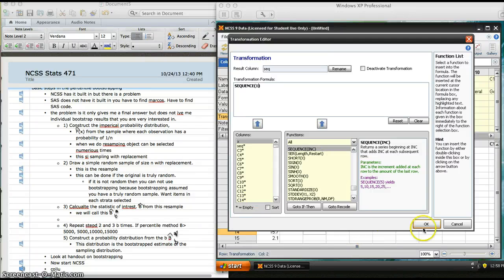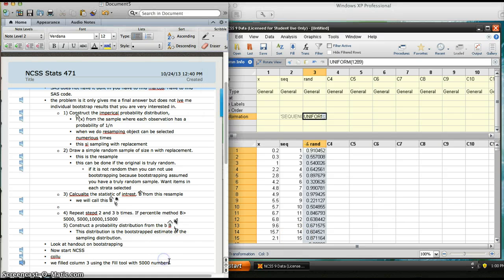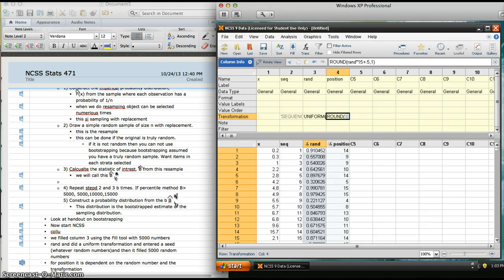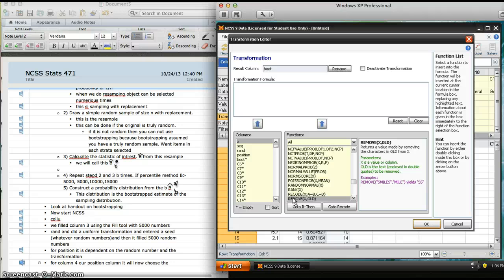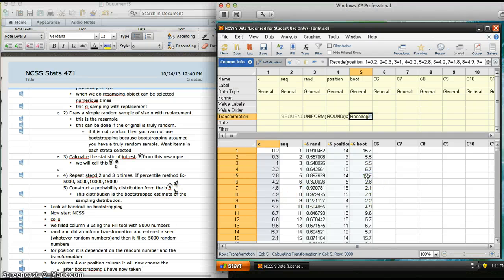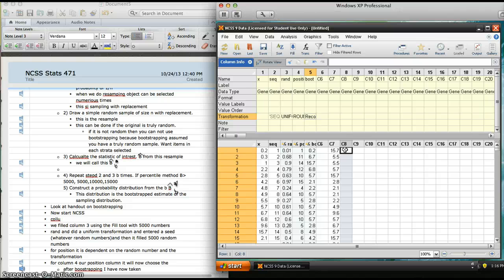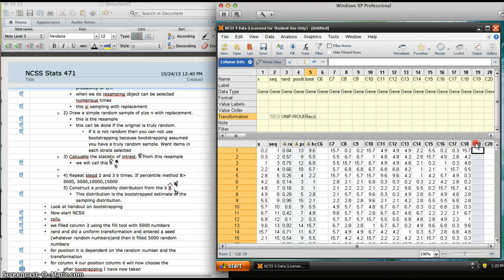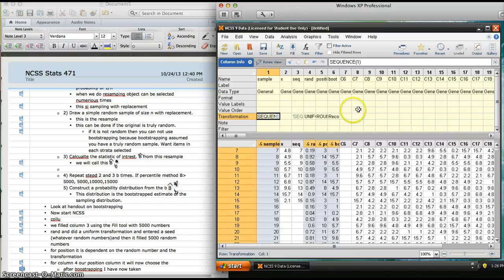NCSS bootstrapping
bootstrapping